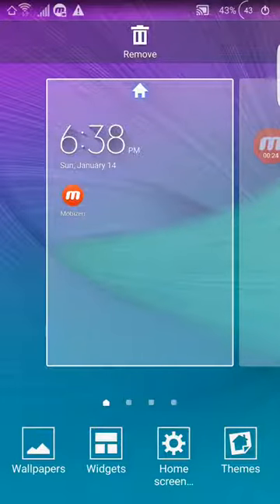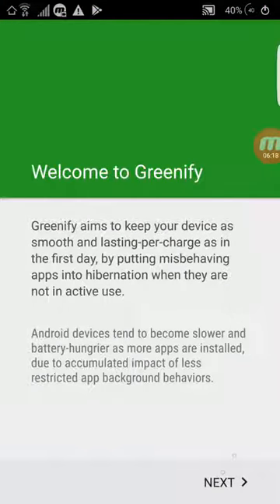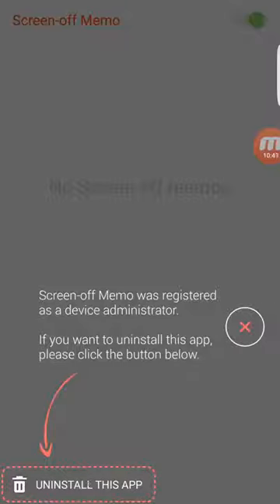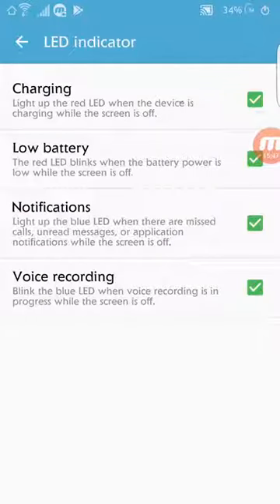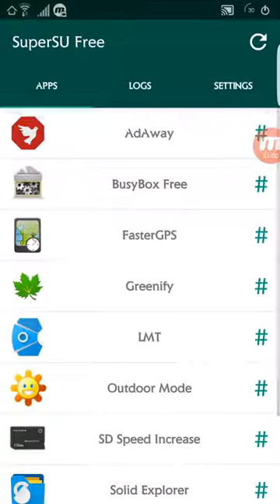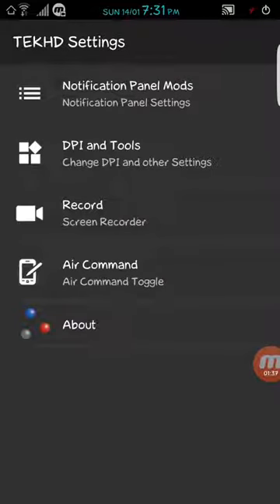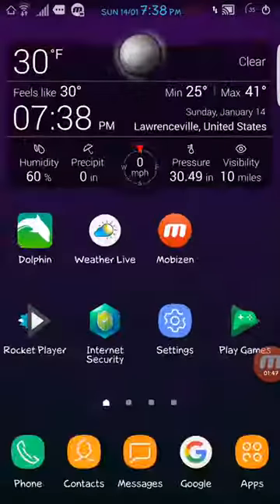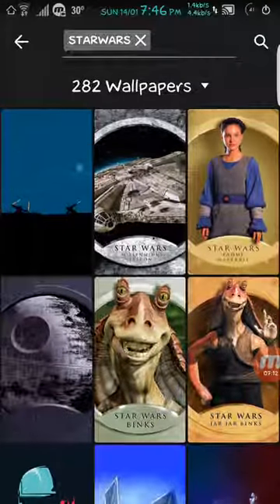Fully Customized TekHd's Lollipop 5 1 1 Rom Samsung Note 4 SM 910T